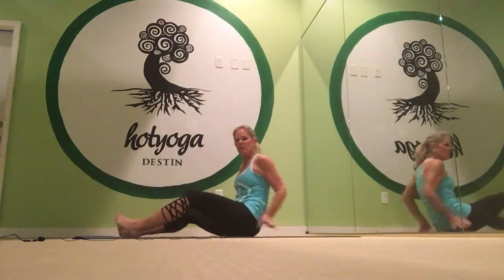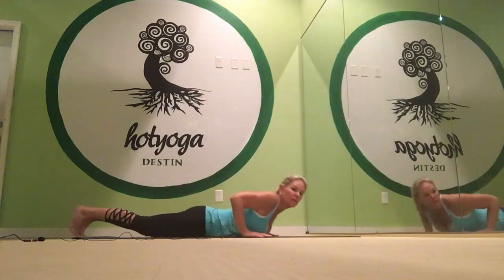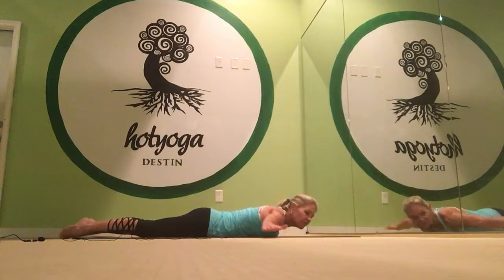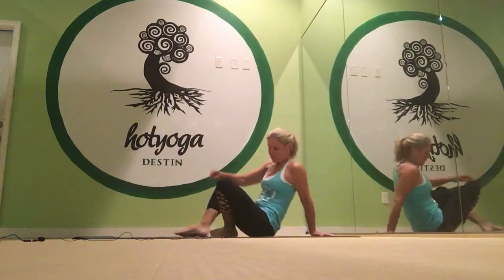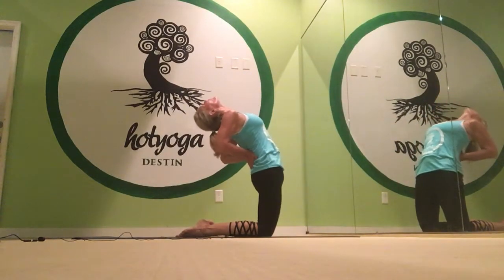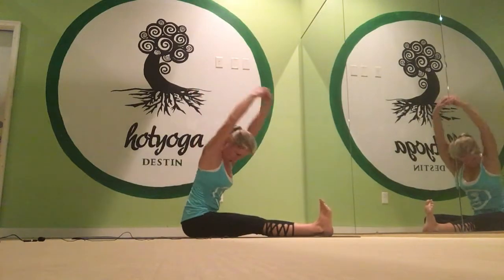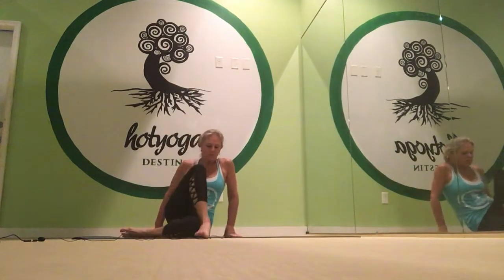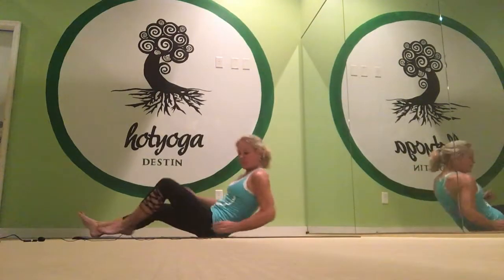Bikram Floor Series with Tracey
Check out the postures of the Floor Series of the Hot 26 we practice at Destin Hot Yoga!